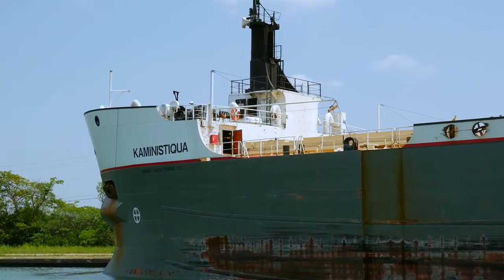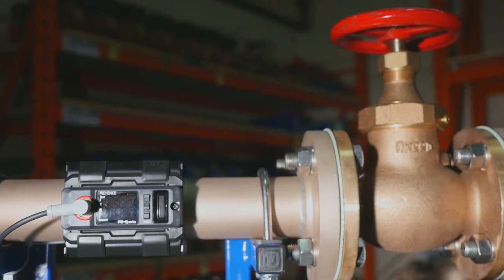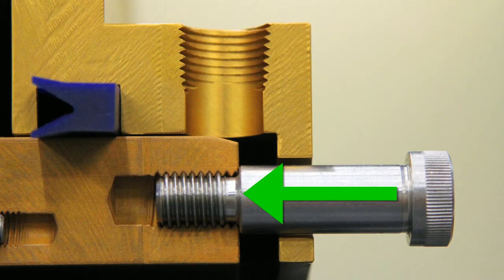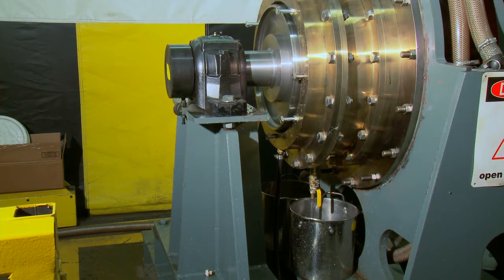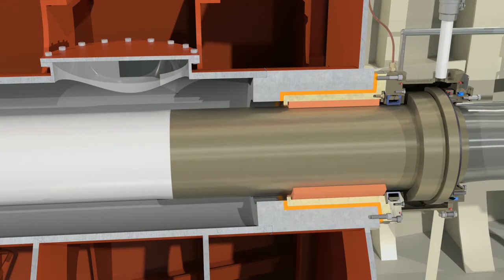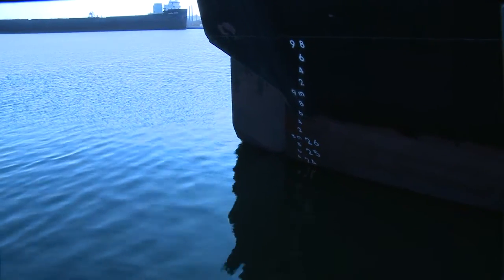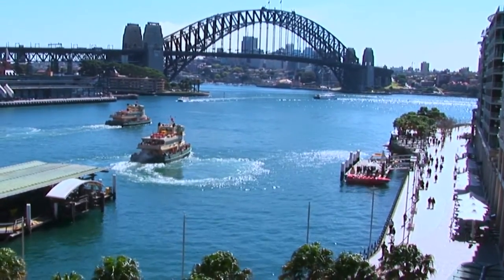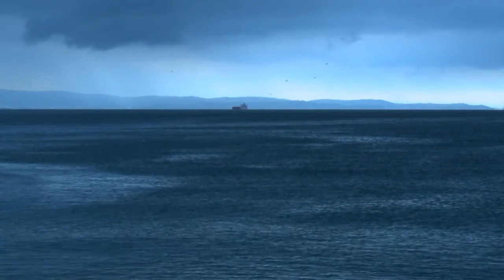Thordon COMPAC Seawater Lubricated Propeller Shaft Bearing System Video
Since 1965 Thordon has been providing water lubricated systems, this video examines the different components in the COMPAC Seawater Lubricated Propeller Shaft Bearing System and how they operate. The various components covered in this video includes Thordon’s COMPAC bearings (AFT and FWD), Water Quality Package (WQP), and SeaThigor mechanical seal.